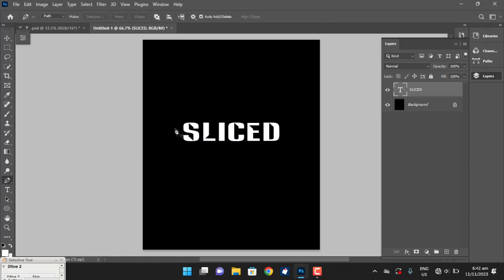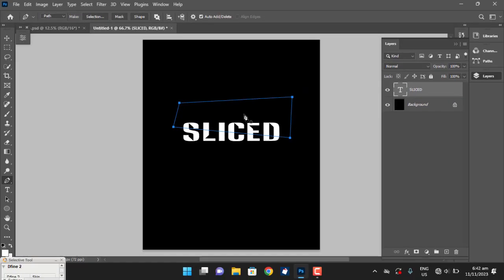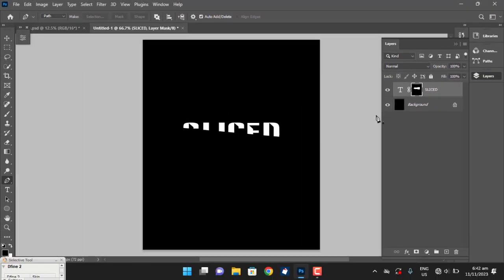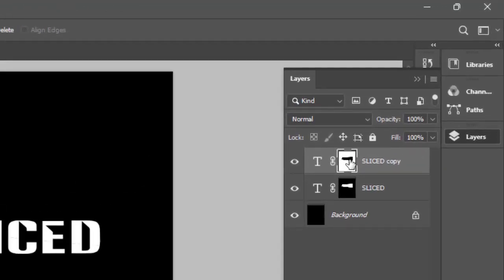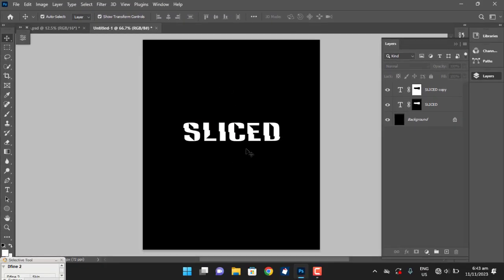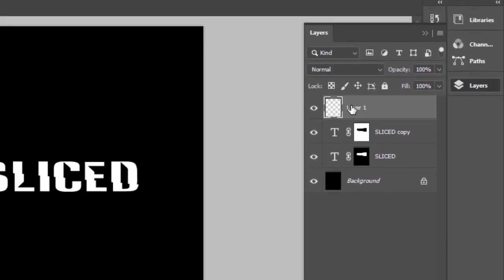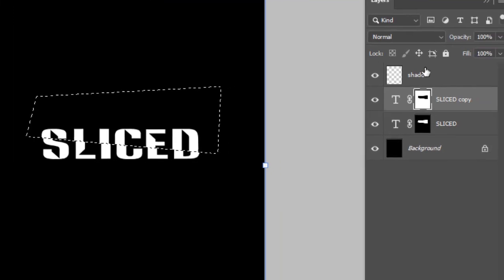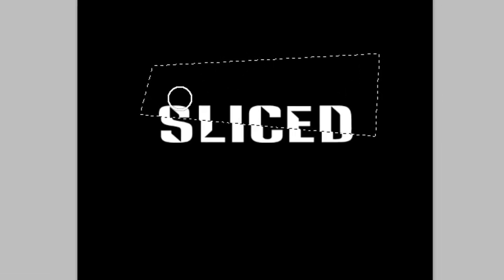EASY WAY TO ADD SLICED EFFECT TO TEXT in Photoshop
showing you the best way to add SLICED effect to text step-by-step in Photoshop.